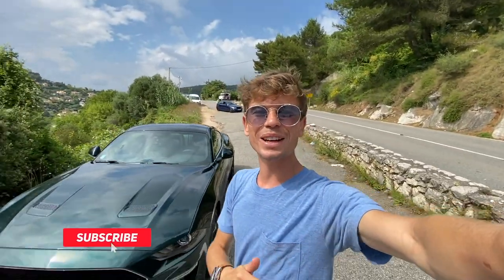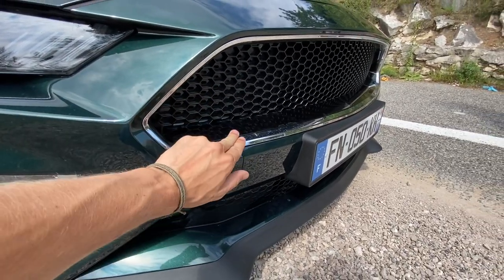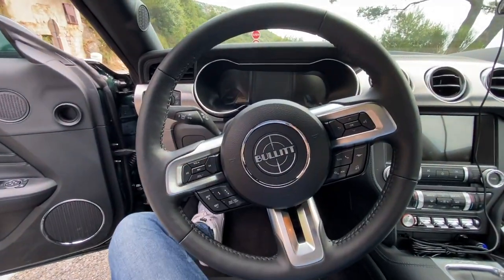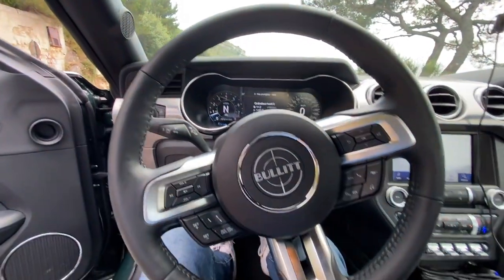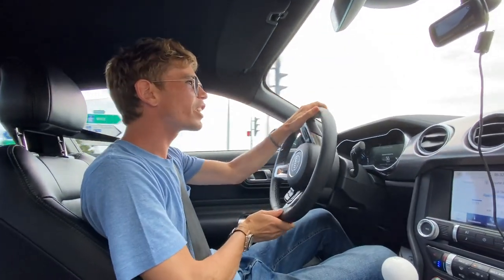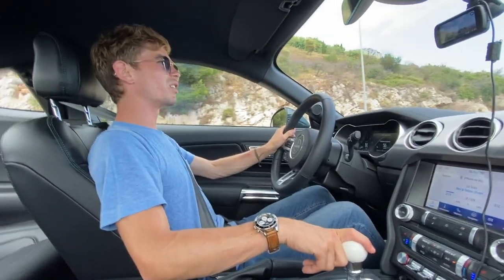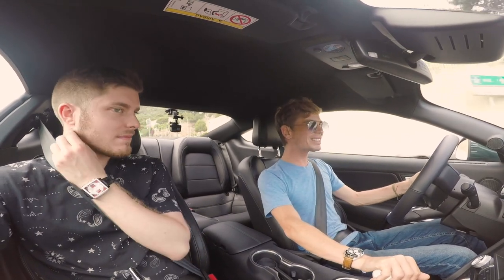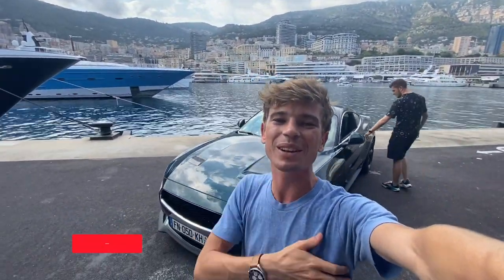FORD MUSTANG BULLITT! The Best Mustang Yet ?!